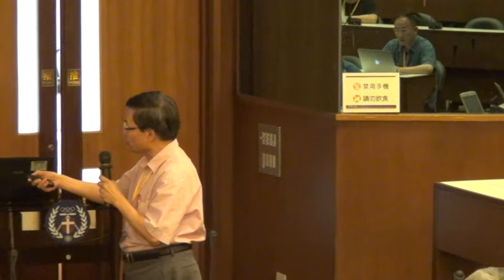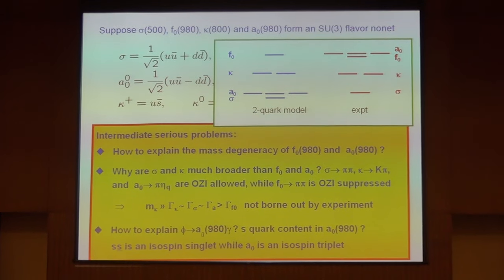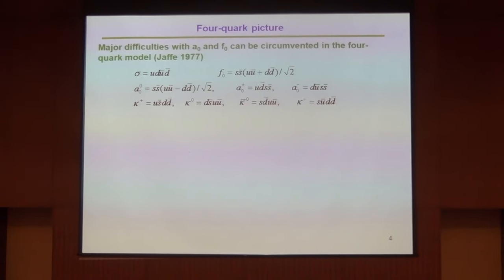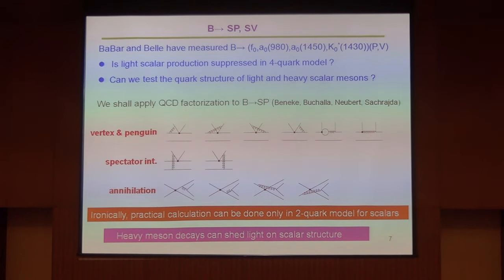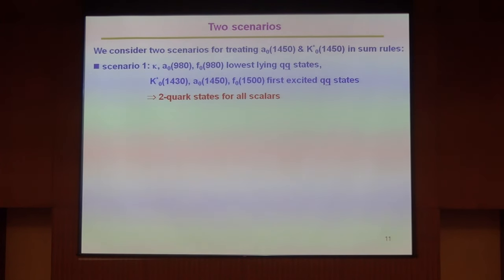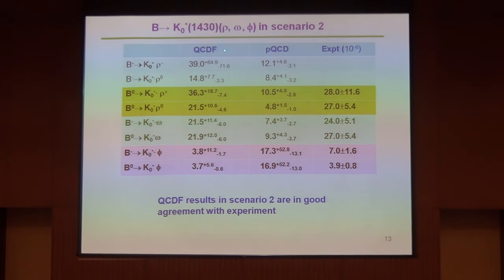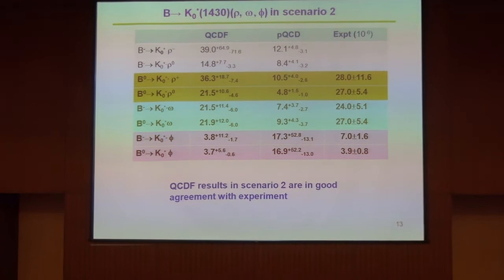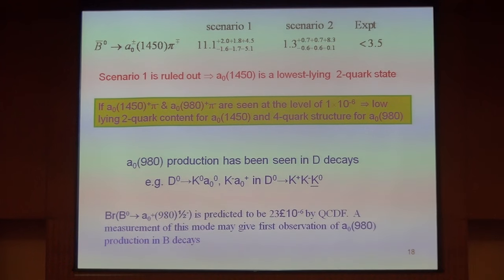Hai-Yang Cheng, Hadonic B decays to scalar mesons and their implications ...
The Tenth Particle Physics Phenomenology Workshop (PPP10)
Speaker: Prof. Hai-Yang Cheng (IoP, Academia Sinica)
Time: 5/29-6/1, 2013
Place: Chung-Yuan Chrisitan University, Jhongli (Chung-Li) City